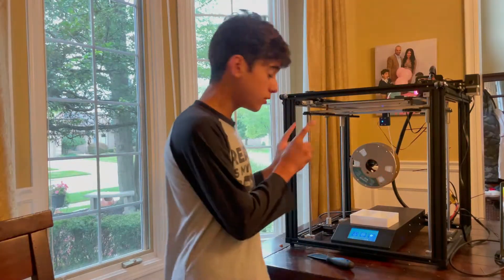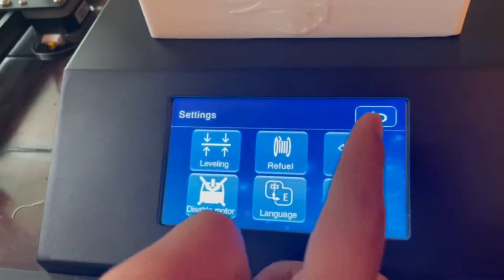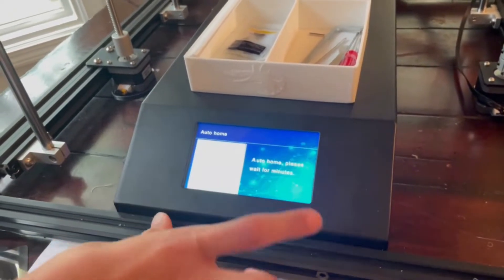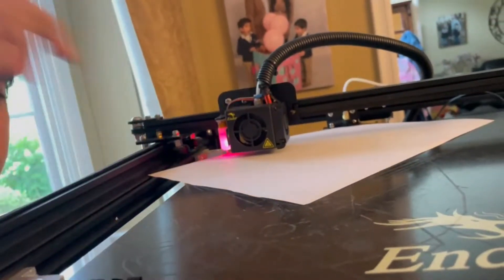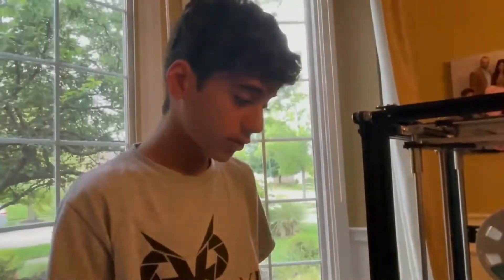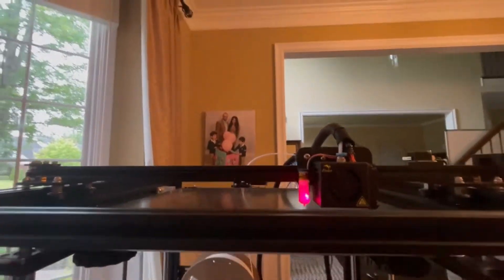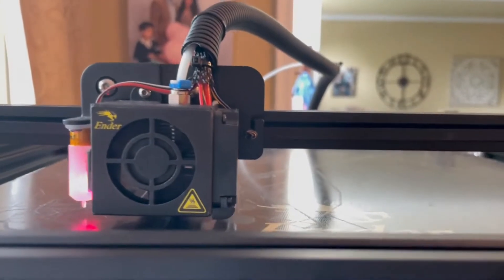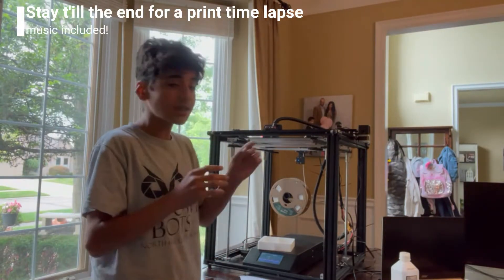Ender 5 Plus Setup And Guide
Today I will show you how to setup and use the Ender 5 Plus.

0:00 Introduction
0:23 Bed Ajustment
2:10 Leveling
6:45 Bed Cleaning
8:33 Filament
10:26 STEP 4 Preparing File
12:59 Lets Print!